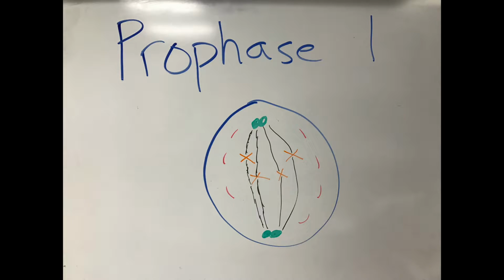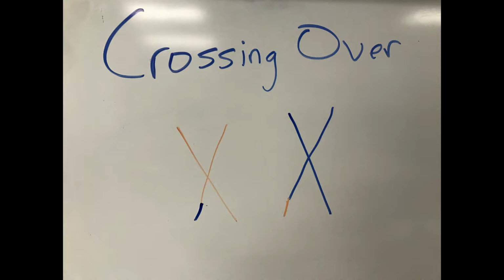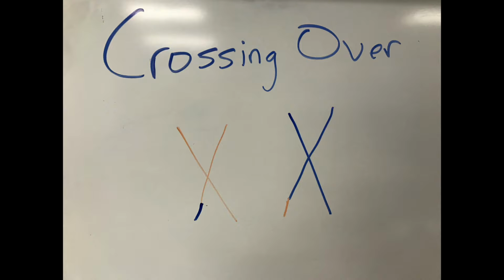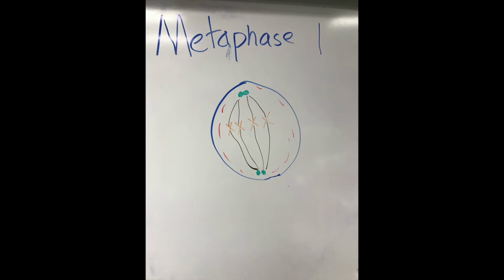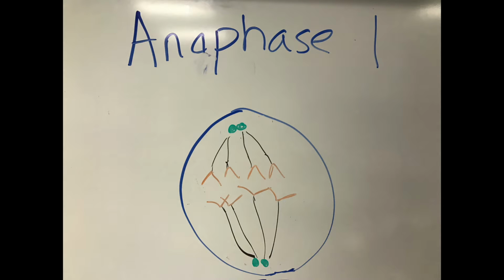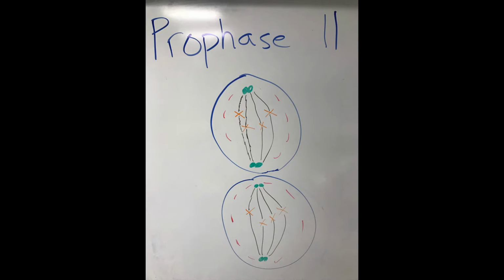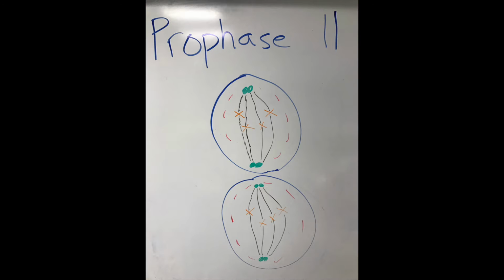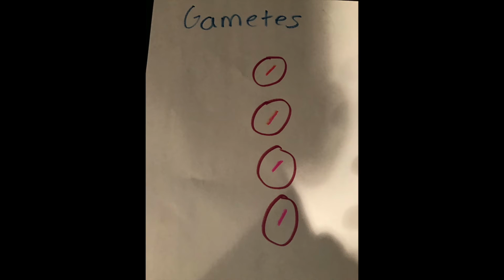Meiosis Project by Garland Hurst